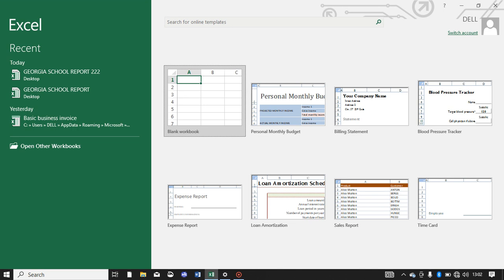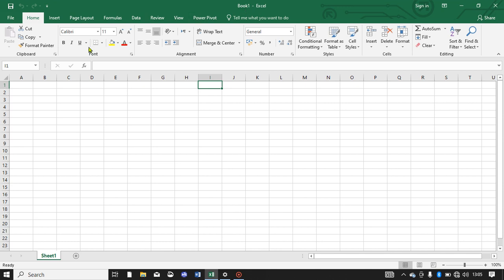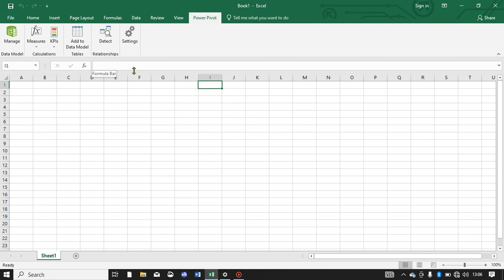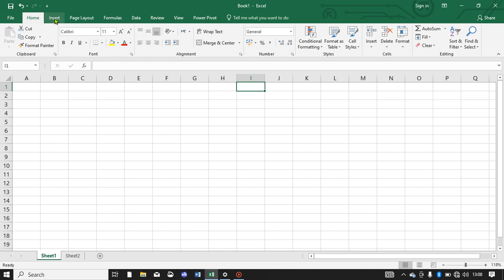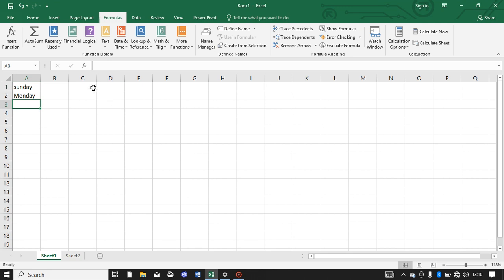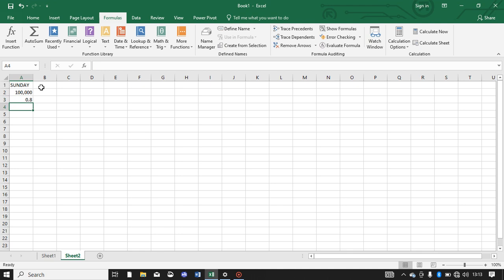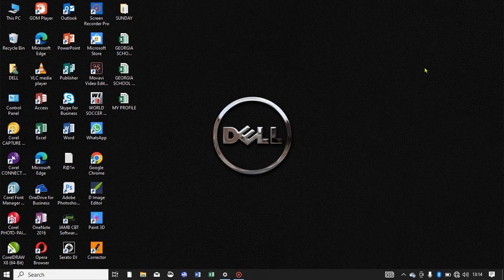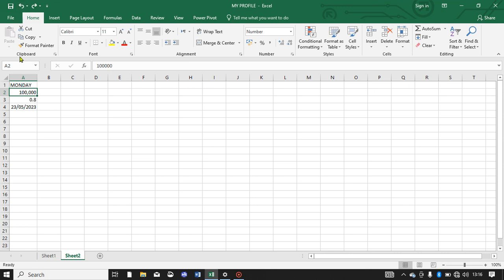Microsoft Excel class day 1 lesson